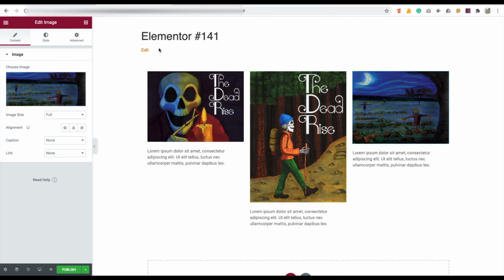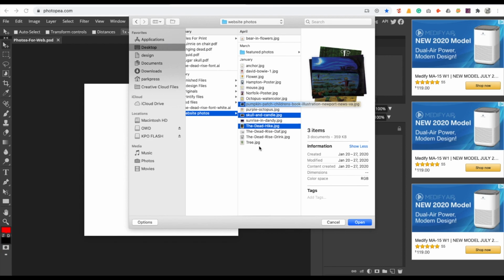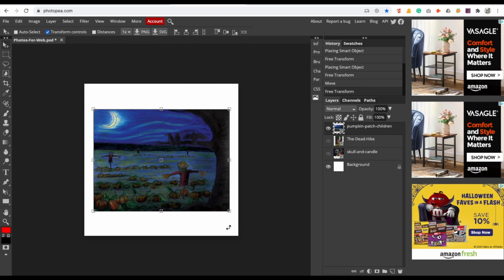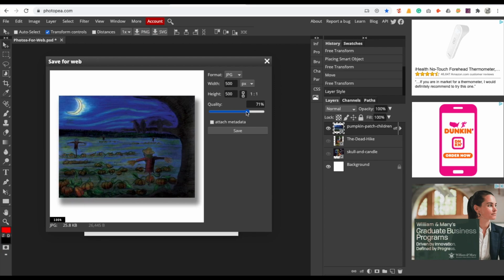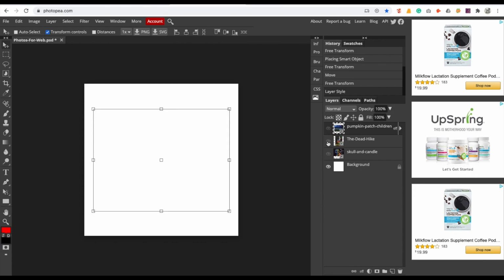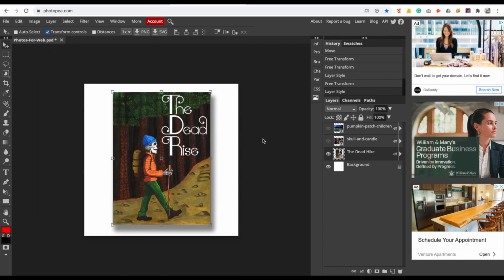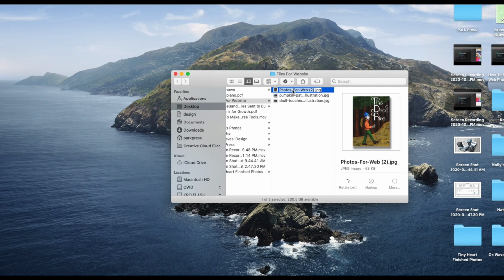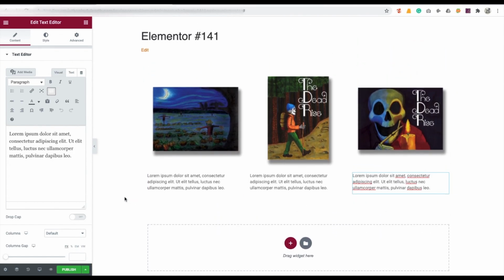How To Resize An Image For Web Using Free Tools | How To Resize An Image Without Losing Quality.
Elementor For Wordpress is the Free Plugin we use in this video. You can download it in the plugins section of WordPress

TUTORIAL: Image Resize For Web Using Free Tools

In this video, I teach you how to resize your images for web use using completely free tools. I will show you a free photo editing tool that works like photoshop and we will use a free website builder to apply the images.

I will also teach you how to properly name your images for SEO purposes and email. You will learn how to make your photos look to streamline and clean on your website. No more uneven photos and uneven columns.

Why optimize images in the first place? I will teach you the importance of photo size and get you well on your way to optimizing your website for speed before you even get to on-page SEO. This will send you lightyears ahead of other designers who think the best way to optimize photos is with heavy WordPress plugins.